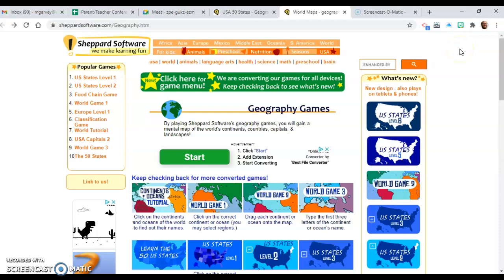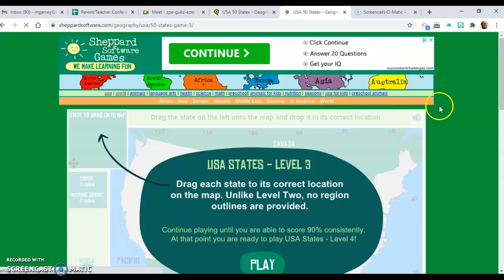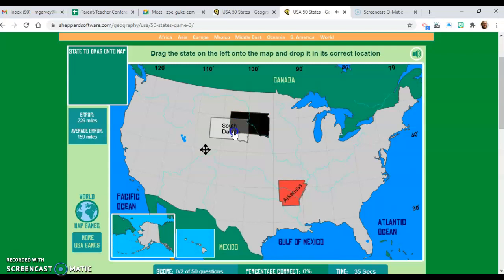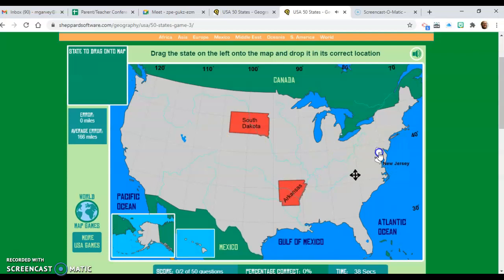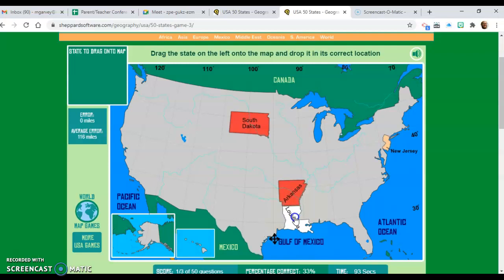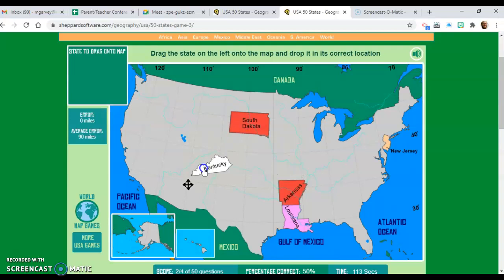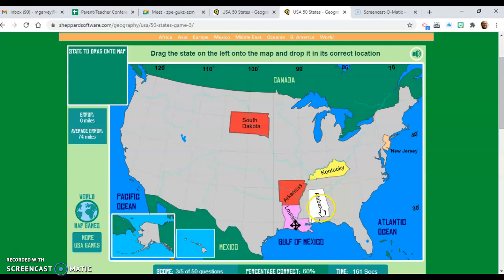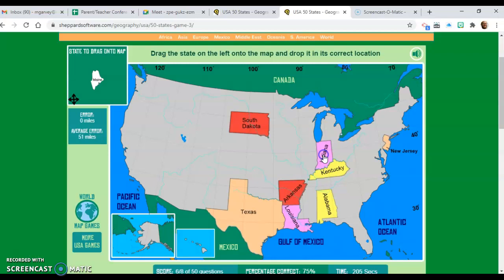Sheppard Software US Geography Game